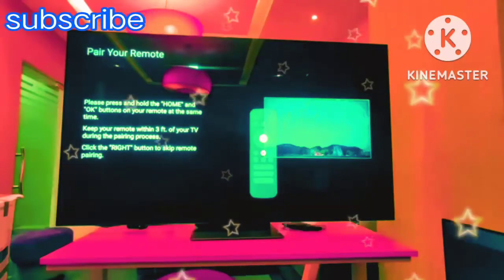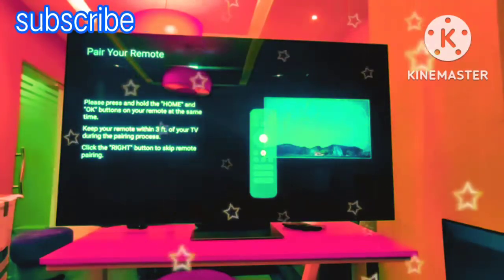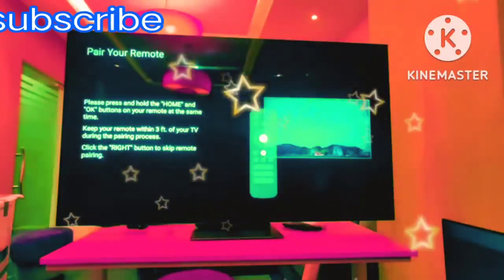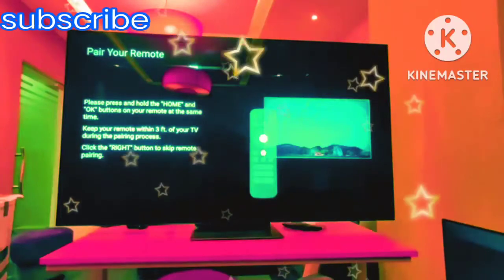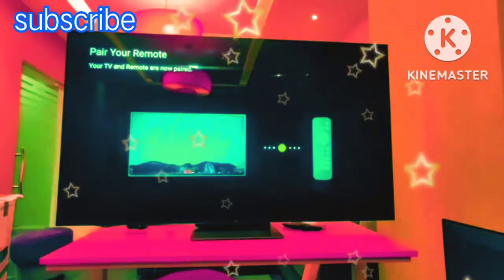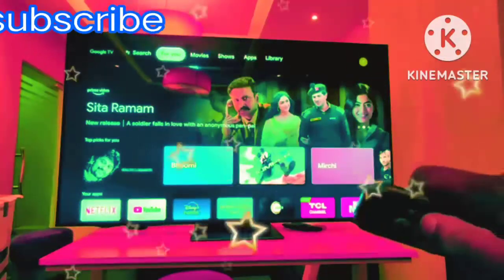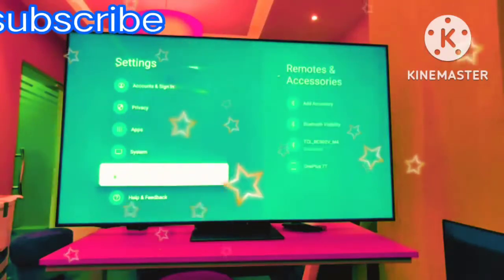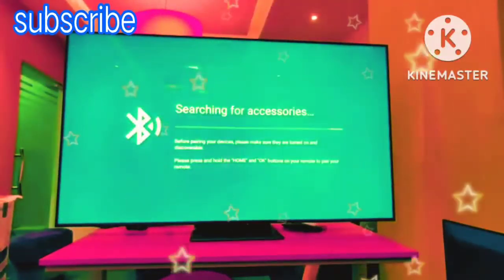TV🎤 remote pairing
views